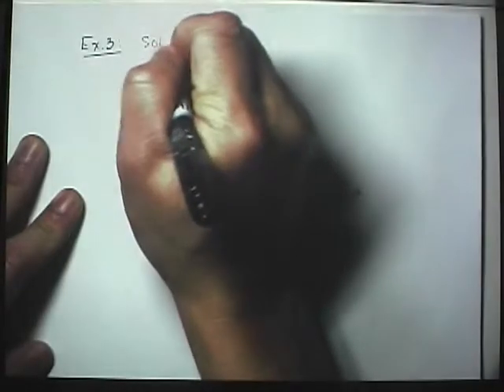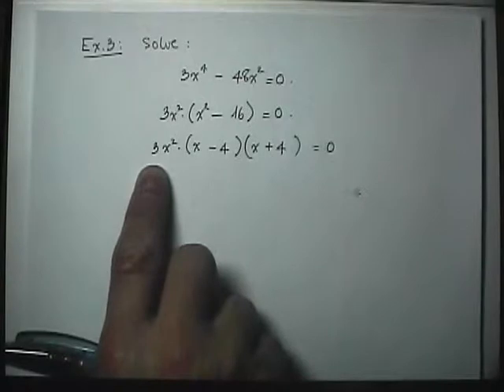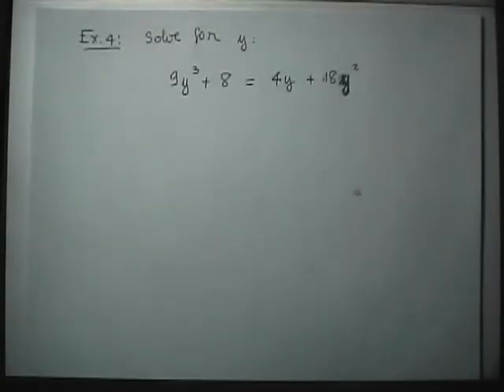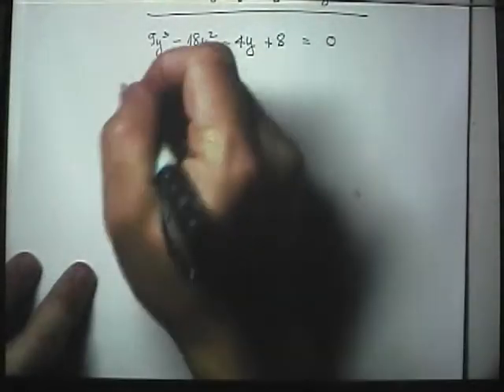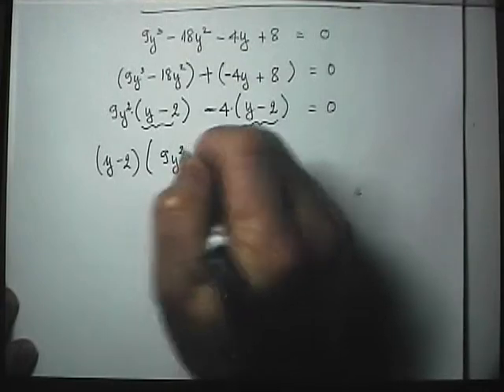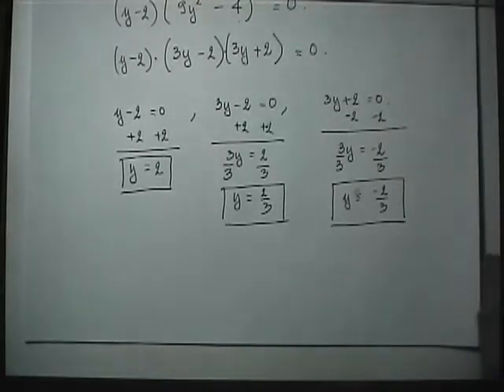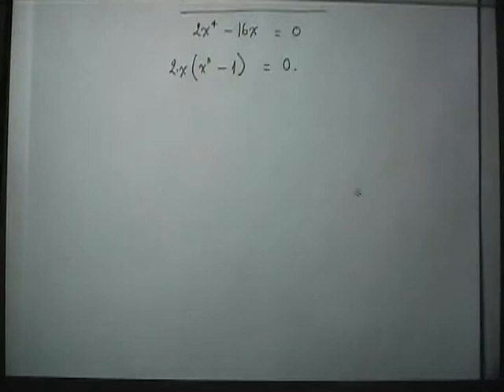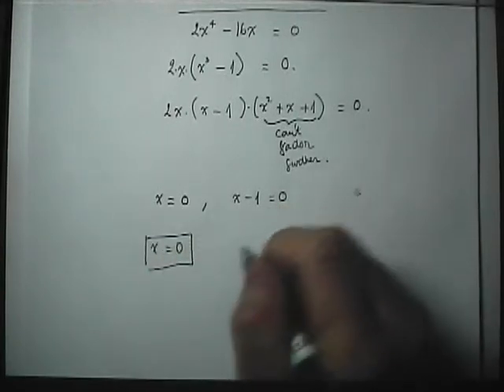1 6 Polynomial Equations Part 2